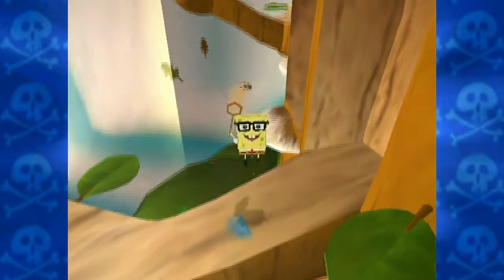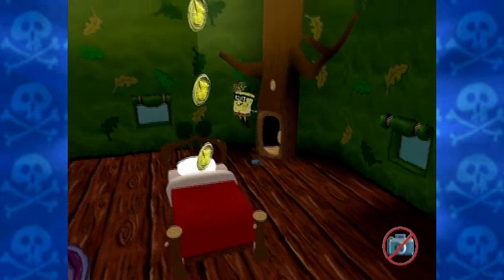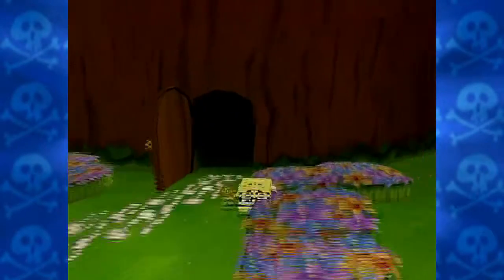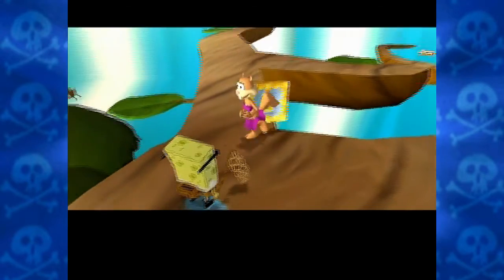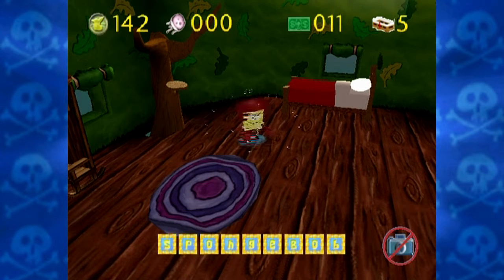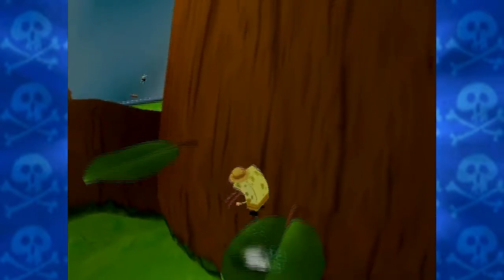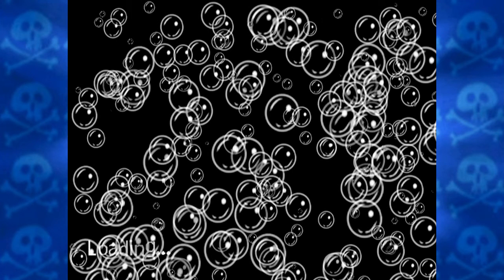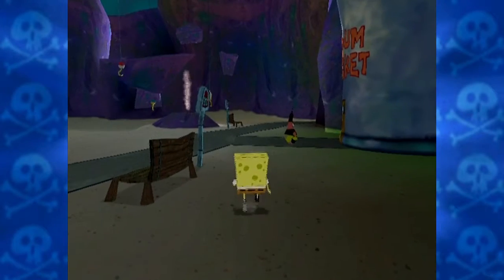Revenge of the Flying Dutchman - Part 8 - Resolved Story Lines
Oh yeah... we were supposed to follow Patrick... Oops.